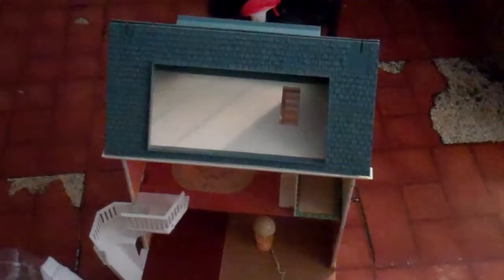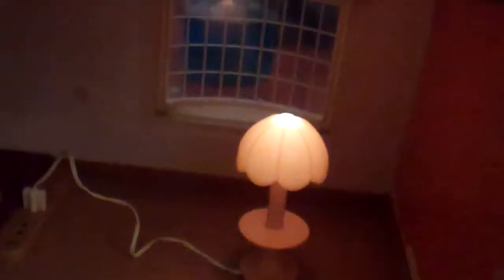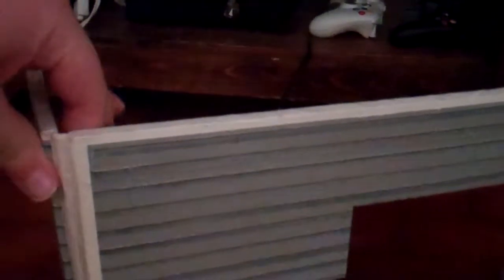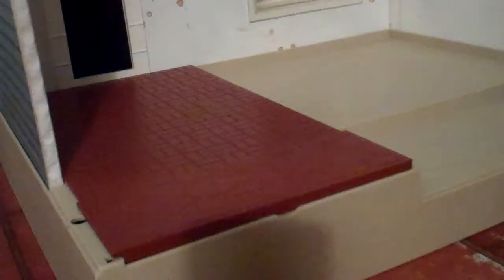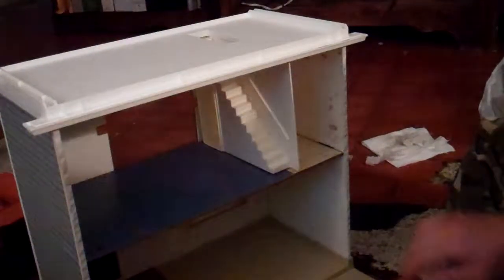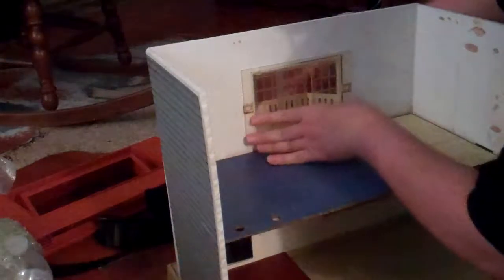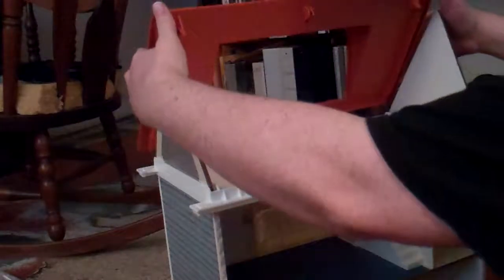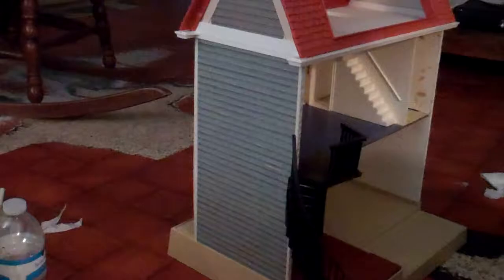Fisher Price Vintage Dollhouses 1978 & 1981 Pt 1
I talk about why I liked my 1981 Fisher Price dollhouse.  I bought a 1978 Fisher Price dollhouse that had working lamps and furniture.  It is an earlier model of the 1981, and there are many similarities and differences.  What is nice about these dollhouses is that you can have working lights, though they did this differently.  I assemble the 1978 dollhouse in this video.  The sliding glass door is always difficult.